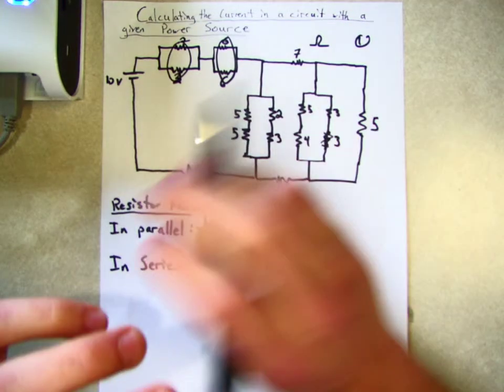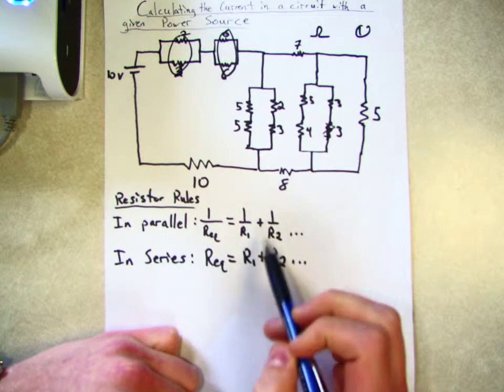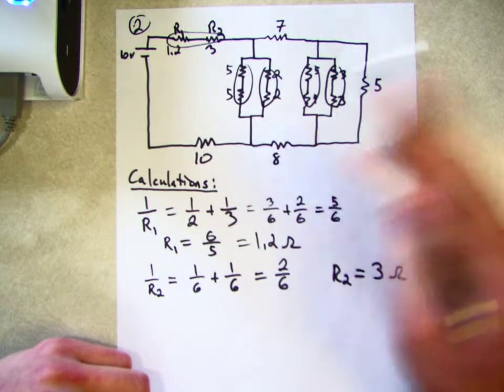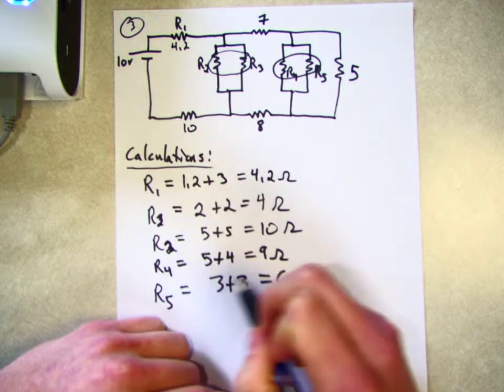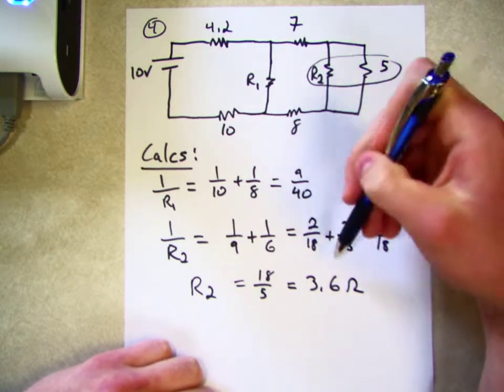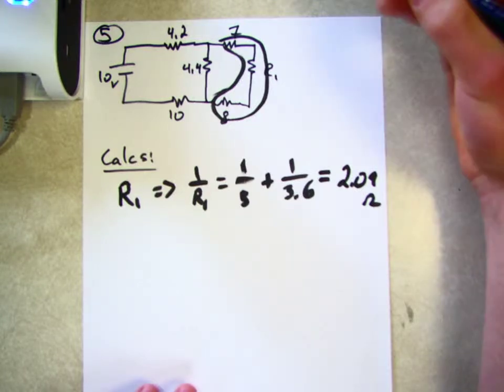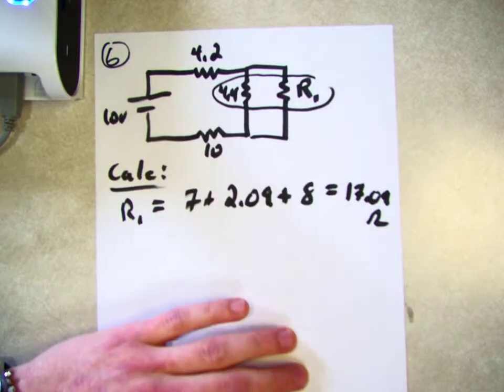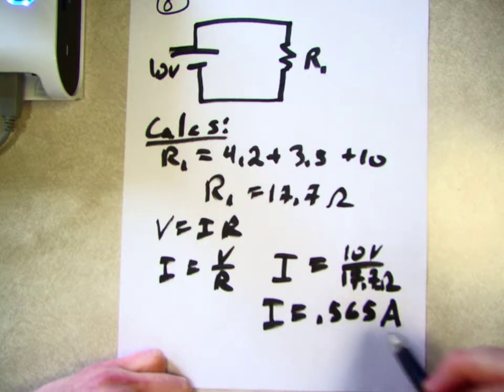How to Calculate the Current in a Circuit with a Given Power Source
This is the second take of my video.  Unfortunately, as I say in the video, technical difficulties prevent me from posting the original.  The only difference between this one and the longer one is that I actually redraw the circuit diagrams in the first video instead of having them pre-drawn.